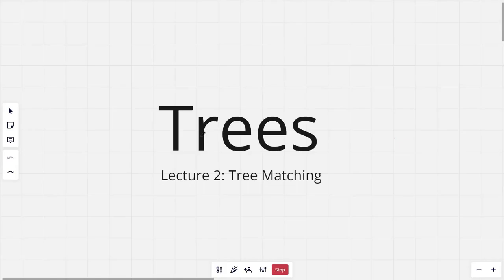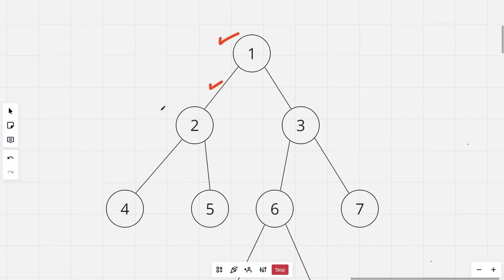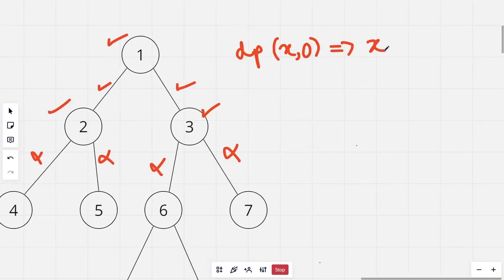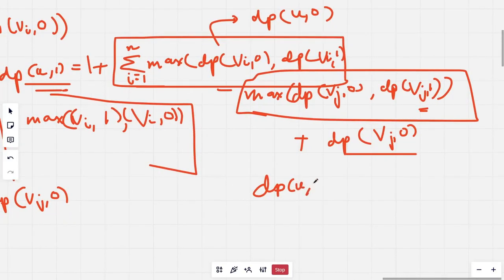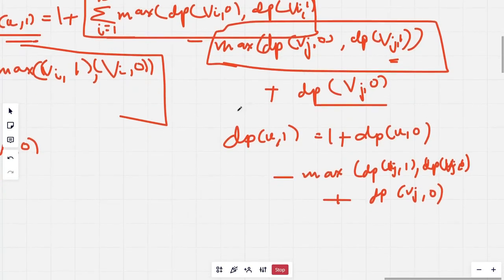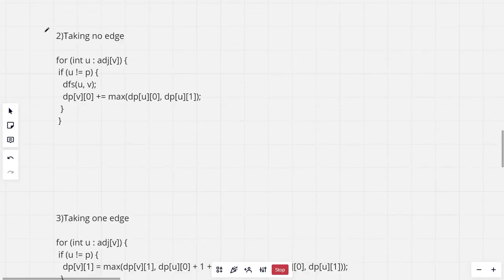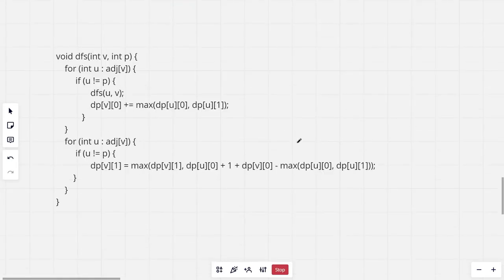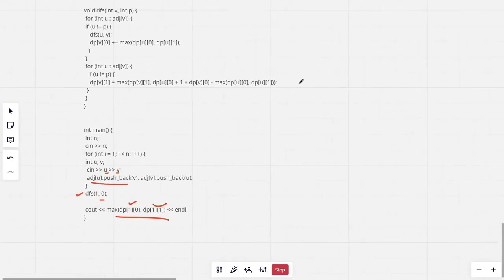Tree Matching (CSES) | Tree Algorithms Playlist by Ask Senior